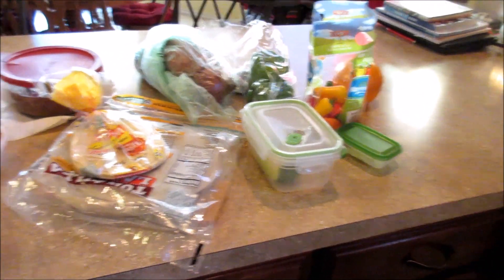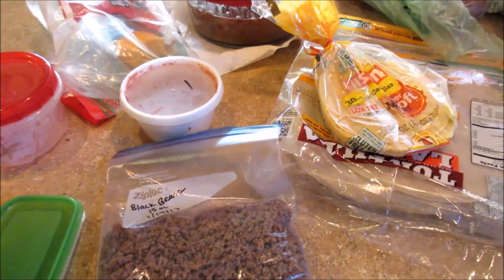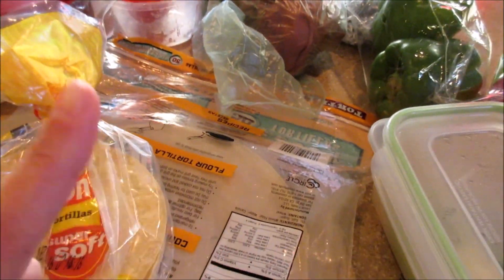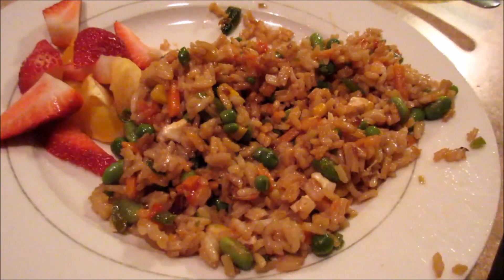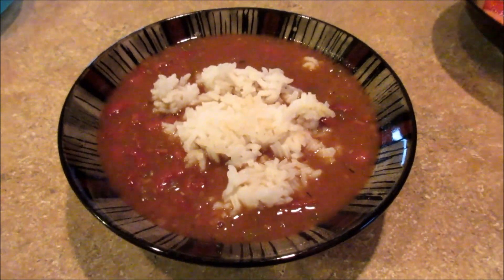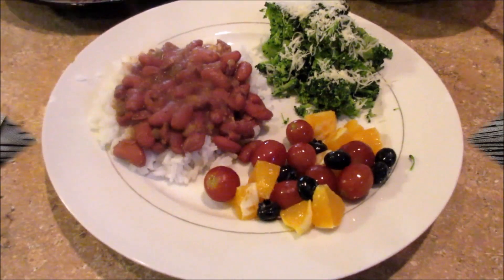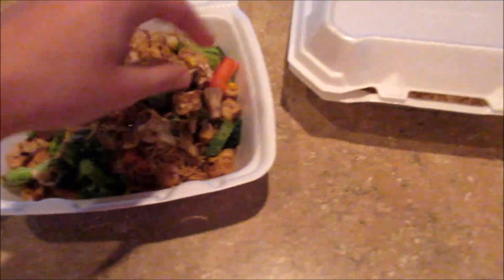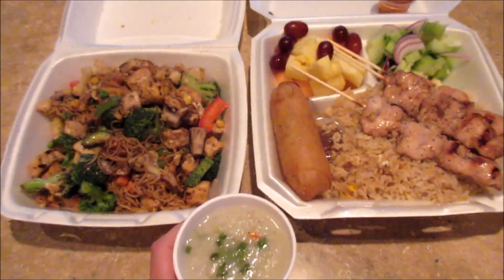WHAT'S FOR DINNER? JAN 29-FEB 4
Sunday (Jan 29) we had a big lunch at a family member's house so for dinner we just ate some random leftovers :)

Spinach Parmesan Pasta (I added some red pepper flakes and lemon juice, and don't forget to reserve plenty of pasta water)